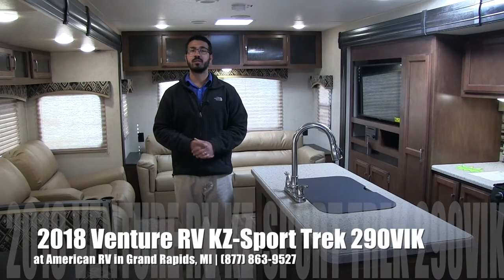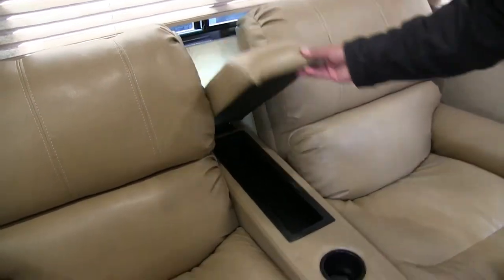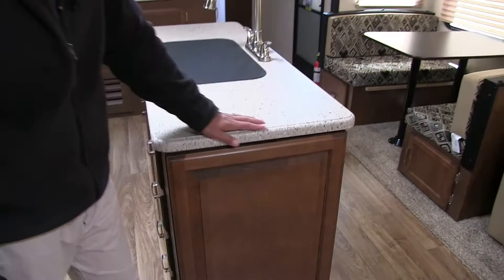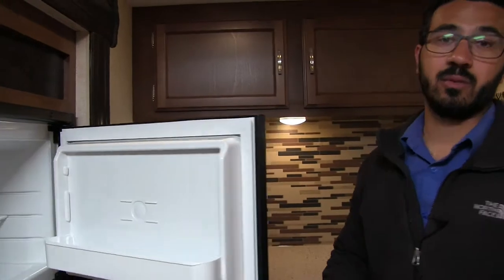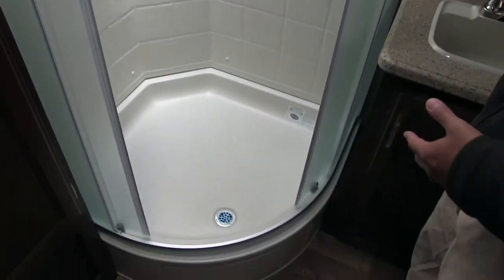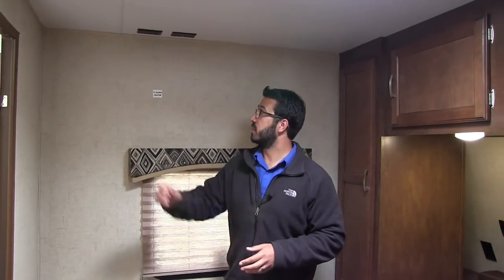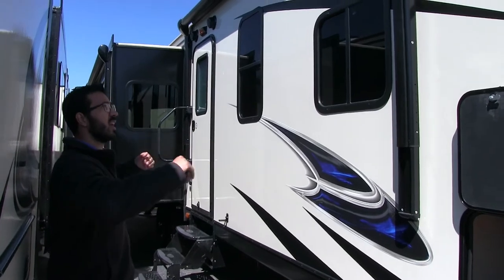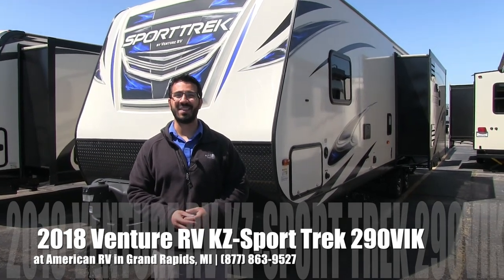2018 Venture RV | SportTrek | 290VIK | Black Diamond - RV Review